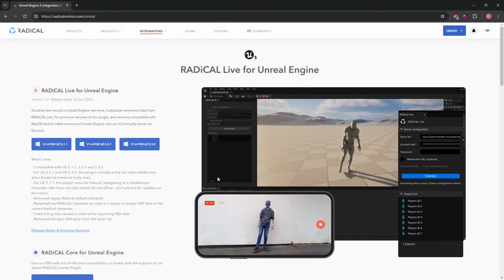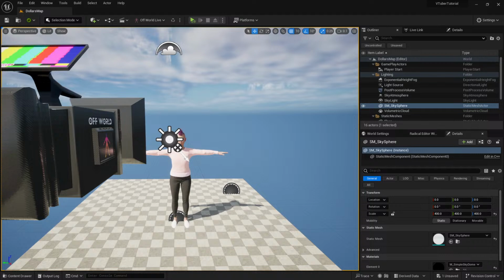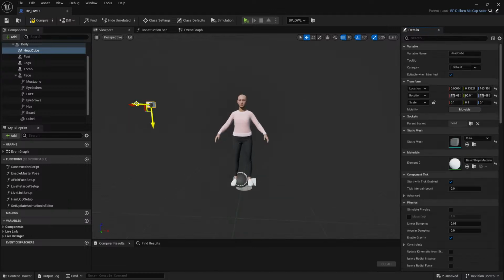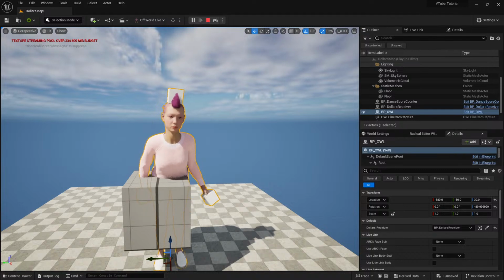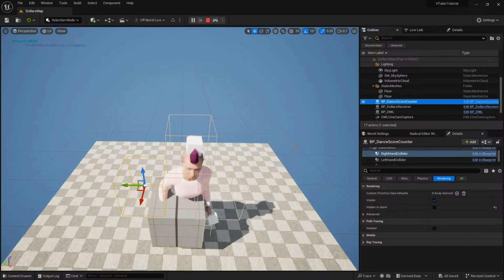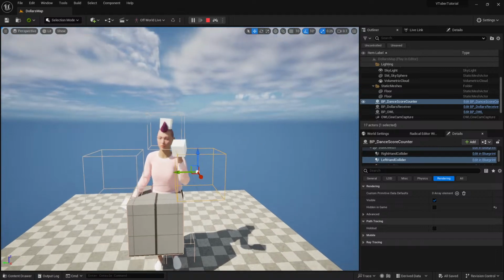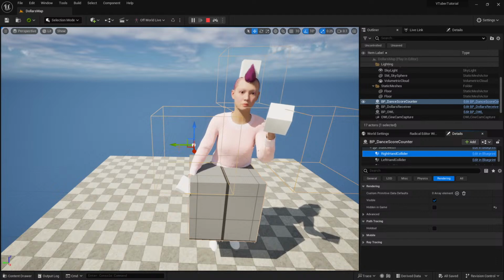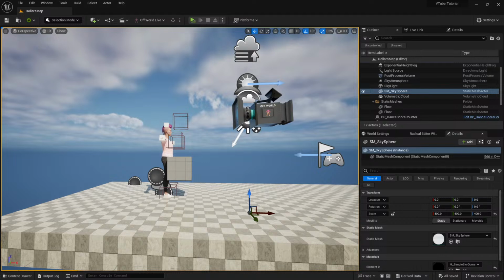Making a Webcam-based Dance Challenge Game in Unreal Engine | VTUBER GAME DEV OPEN Q&A